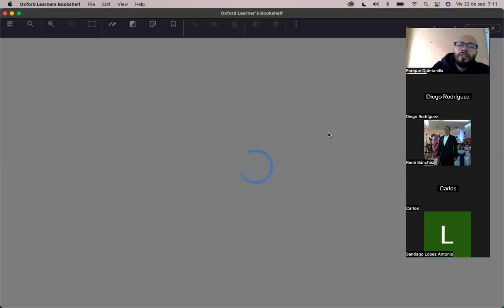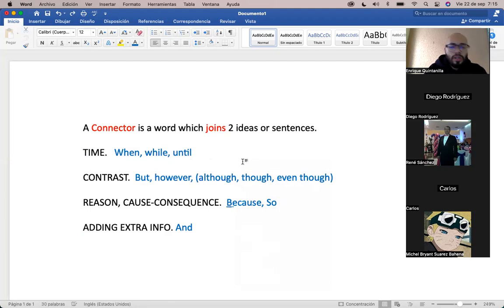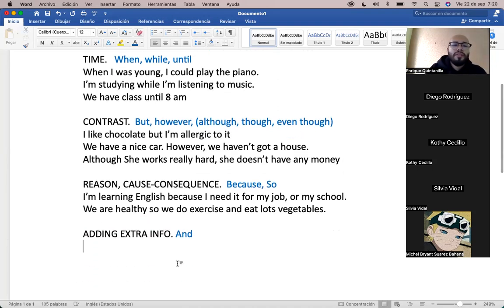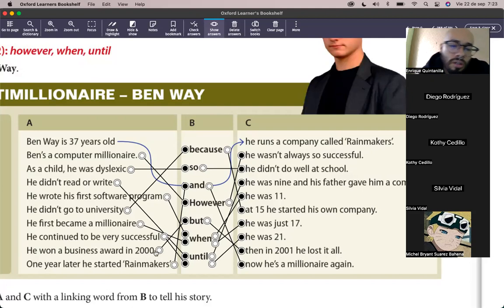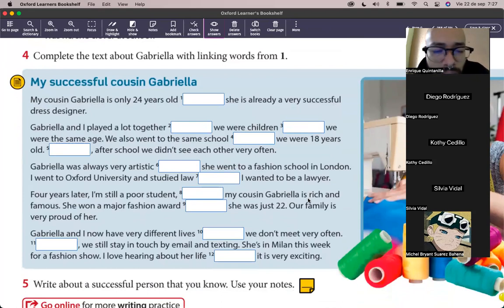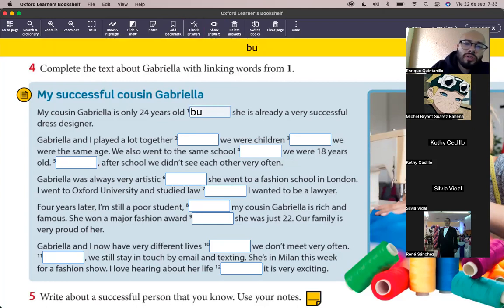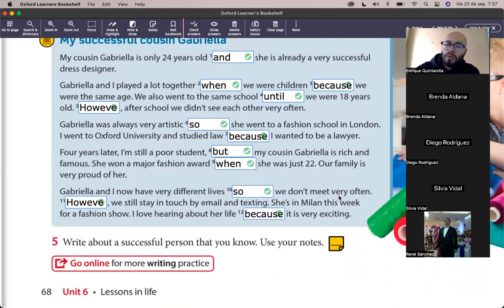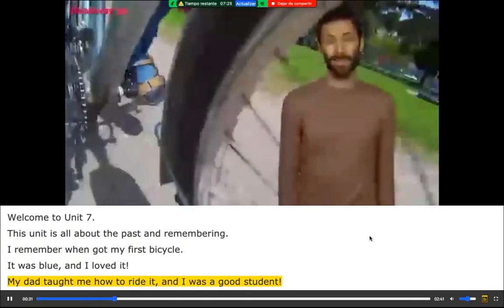A2 1 NH elementary 5th ed 22nd Sept 23